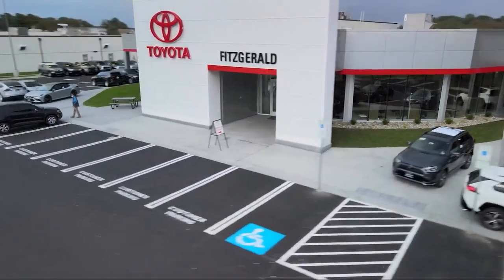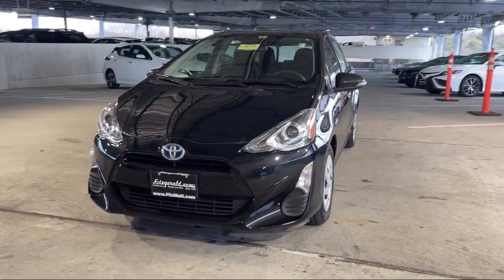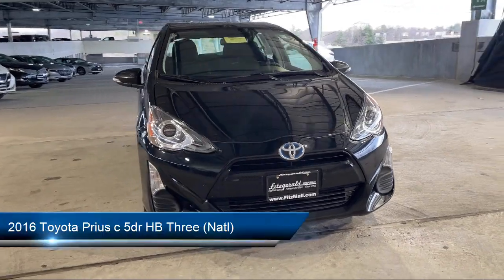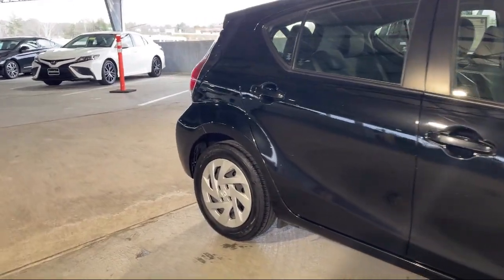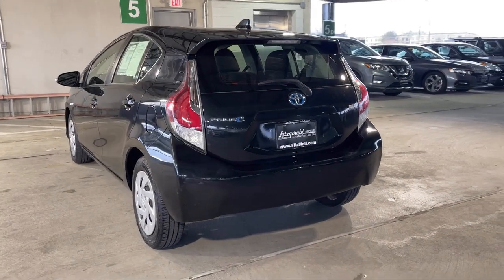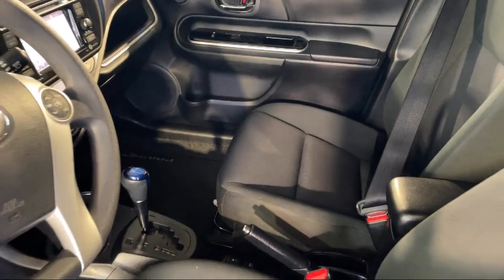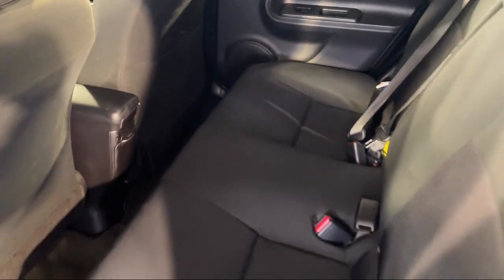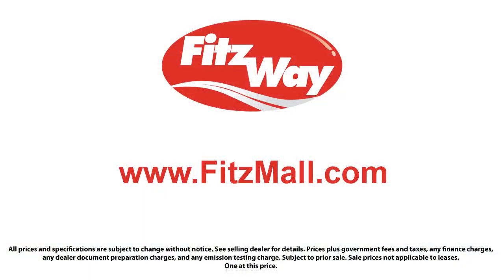2016 Toyota Prius c 5dr HB Three (Natl)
2016 Toyota Prius c 5dr HB Three (Natl) - Stock Number: 111829A - VIN: JTDKDTB32G1139766.

Give us a call at or visit our for more information about this or any of our other vehicles.

Fitzgerald Toyota Gaithersburg
907 North Frederick Avenue